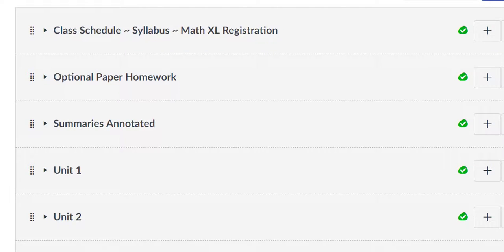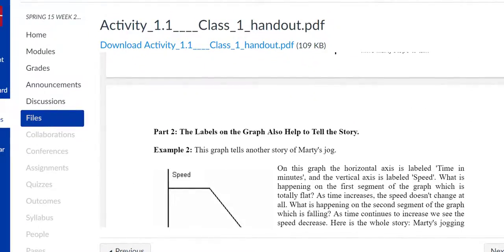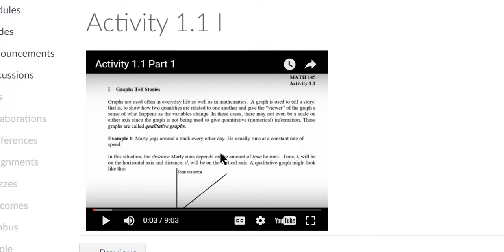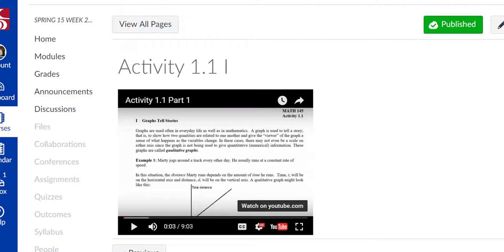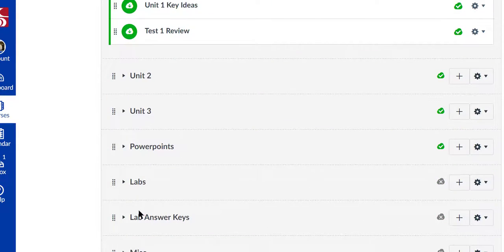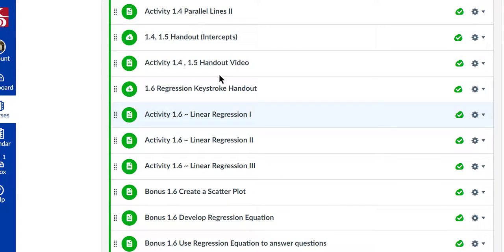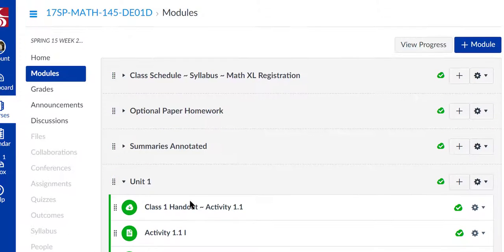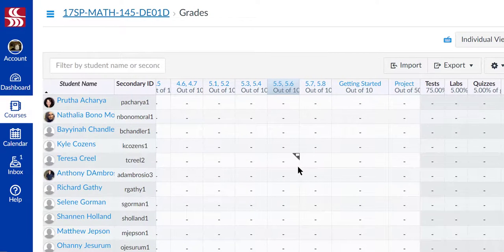Intro Video 2